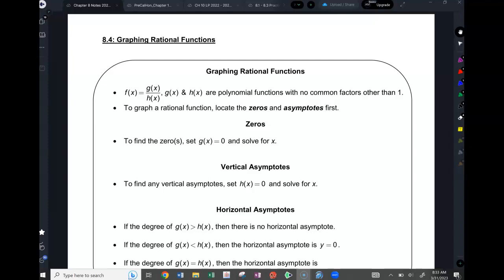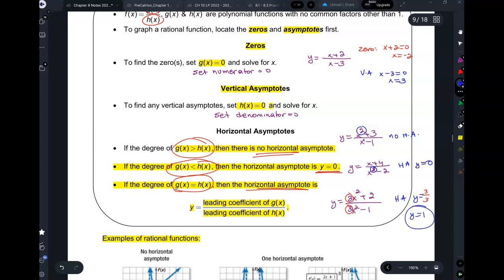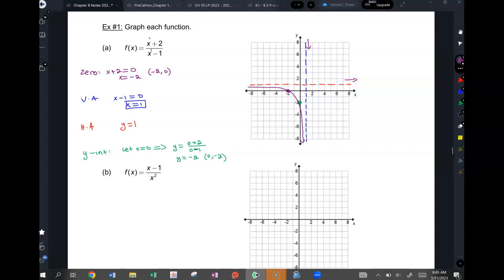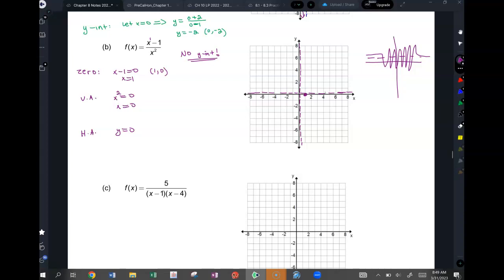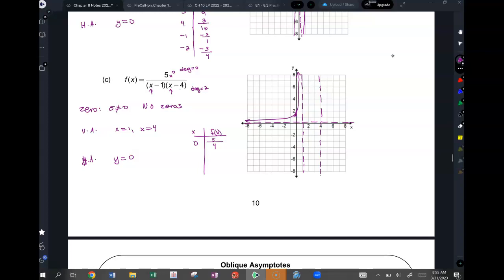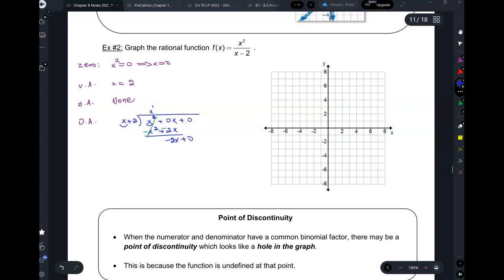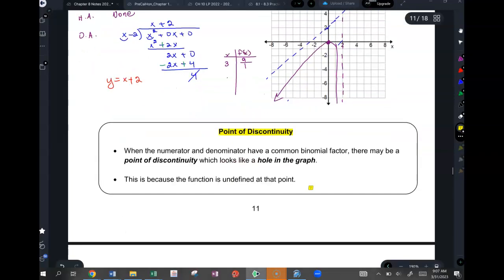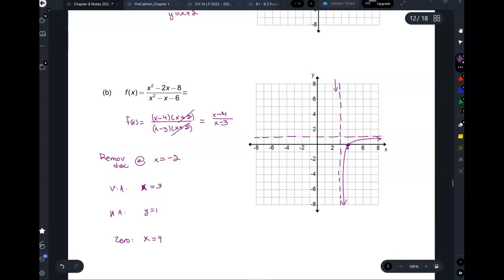Alg 2 Hon 8.4